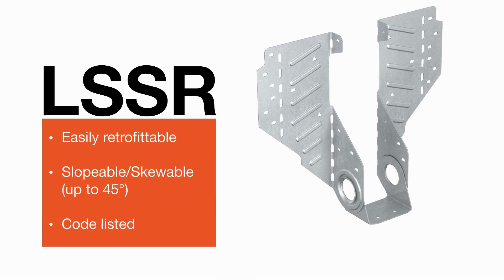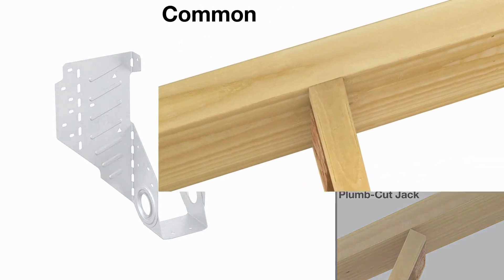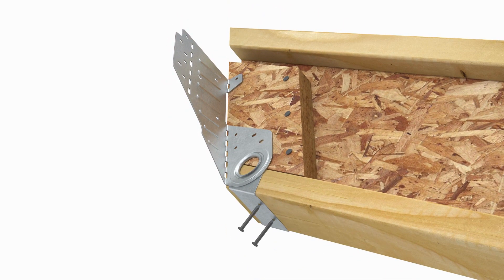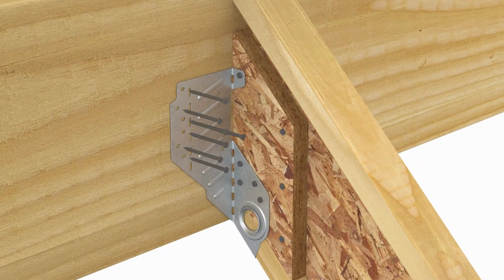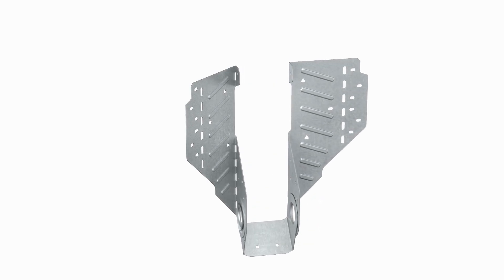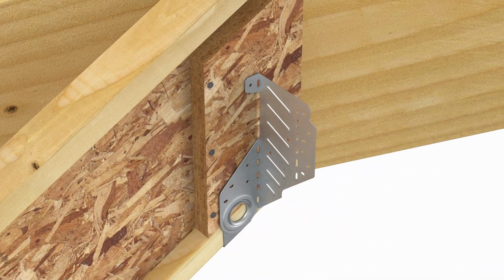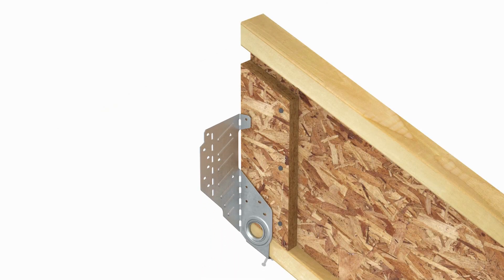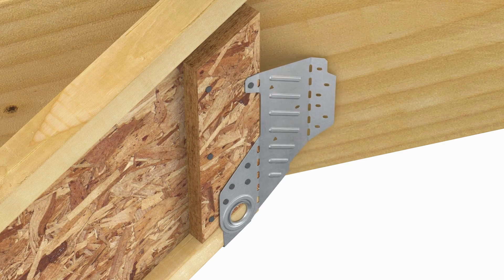How to Install the LSSR Slopeable & Skewable Rafter Hanger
The innovative design of the LSSR Slopeable & Skewable Rafter Hanger allows it to adjust for skew up to 45° and features an innovative hinged swivel seat to adjust for up to a 45° slope on site, eliminating the need for pre‑skewed/sloped or custom‑order hangers. ▼

The LSSR offers a code-listed and extremely versatile solution for installing rafters in a variety of assemblies. Follow the step-by-step instructions for installation in three typical rafter assembly types: common, miter-cut jack, plumb-cut jack.